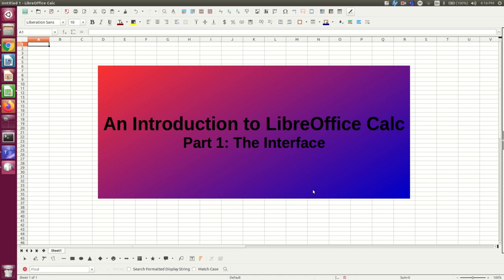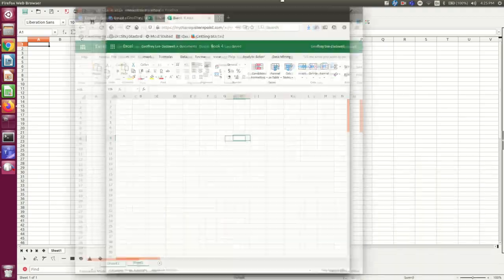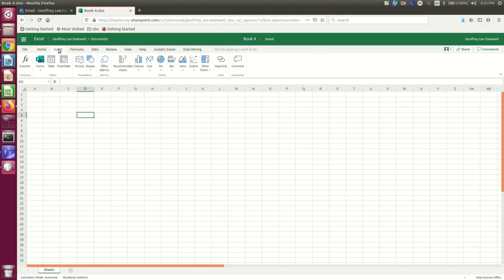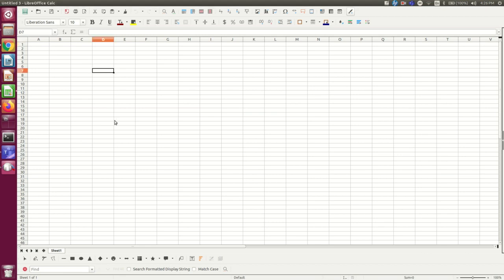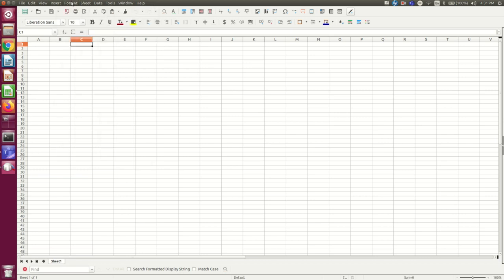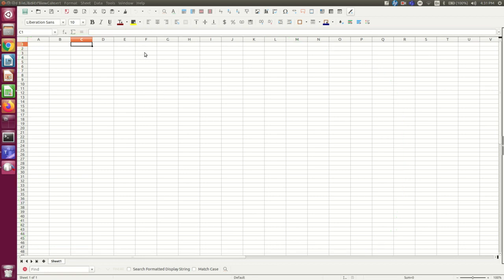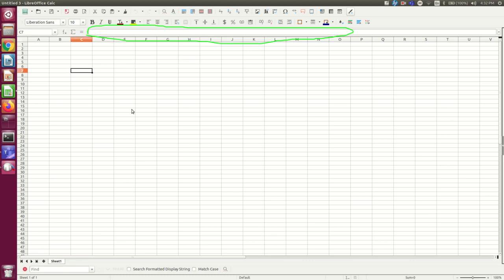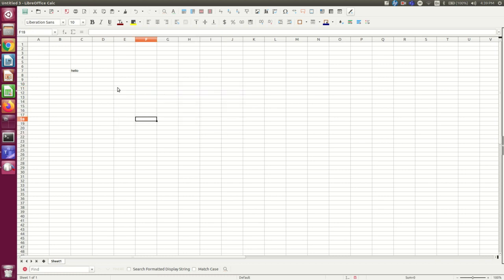CBU PHYS 1104 - Spreadsheets and Uncertainty Lab: Part 1A - Spreadsheet Interface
We will take a first look at the basic parts of the user interface for the LibreOffice Calc spreadsheet application.